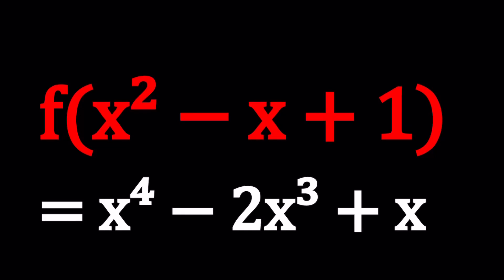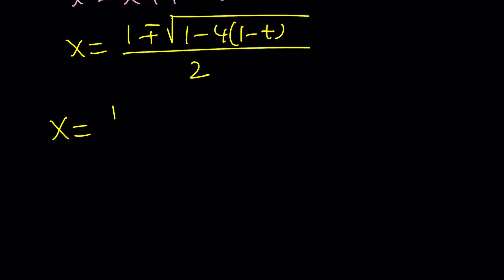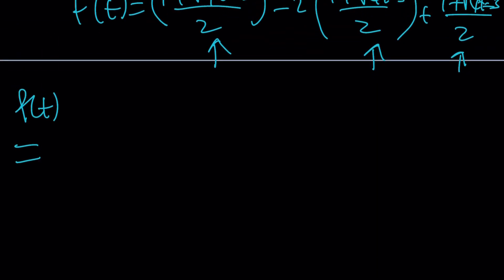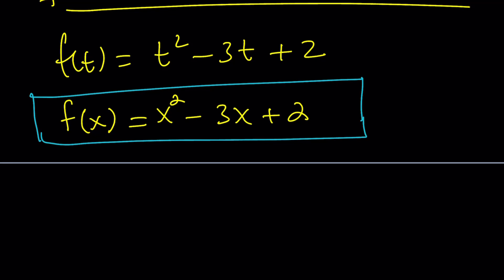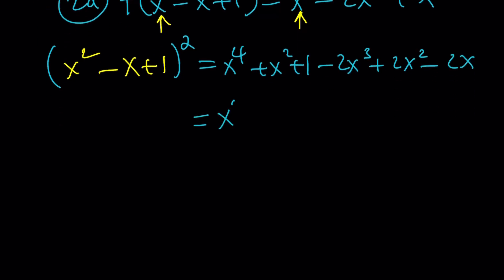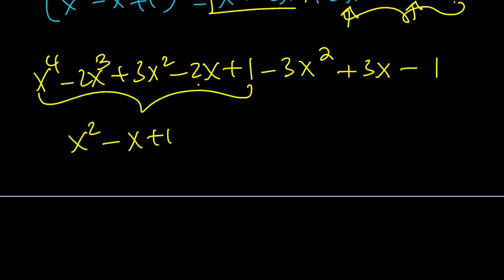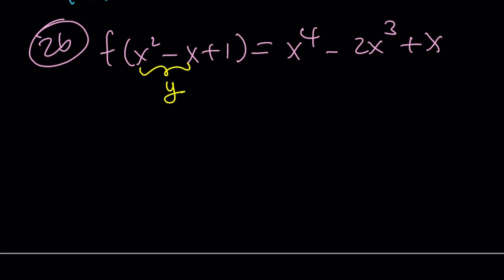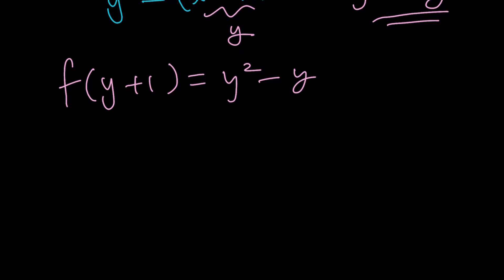I Made A Functional Equation 😊